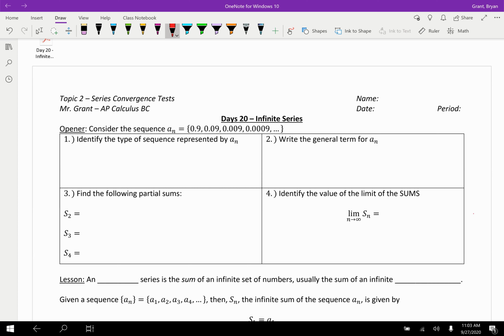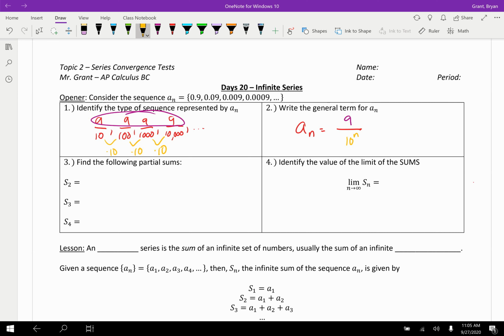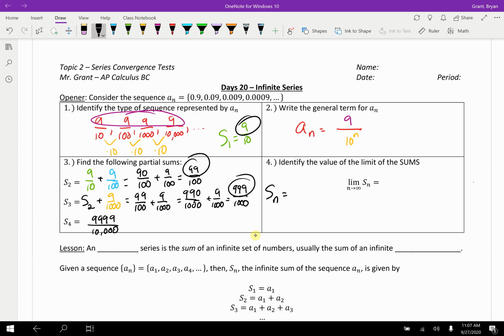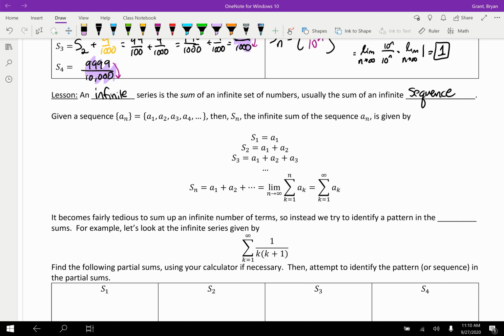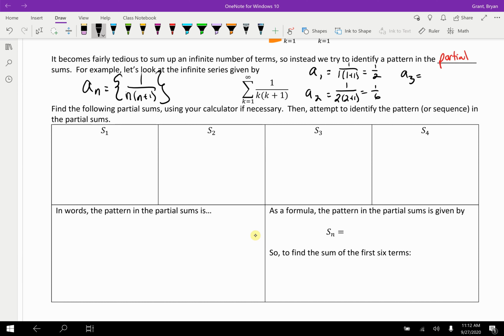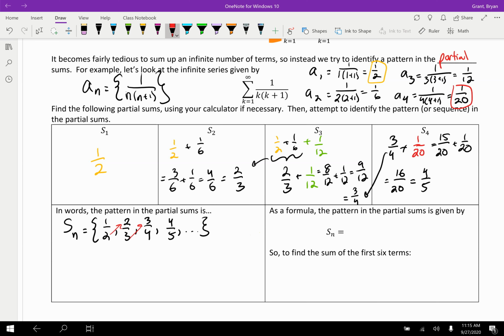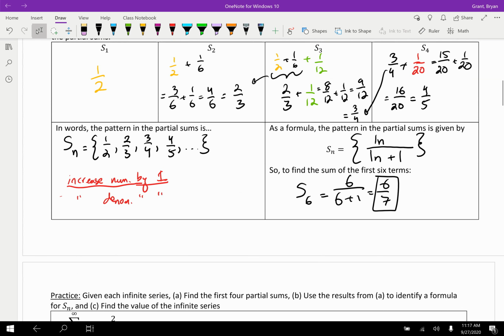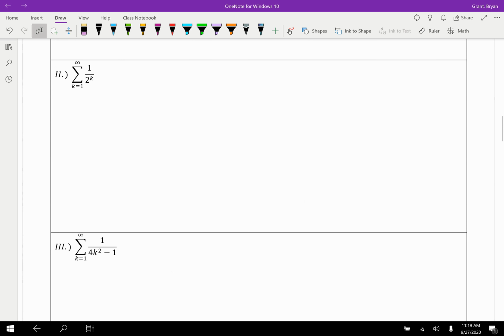Day 20 - Infinite Series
Today we get our introduction to the concept of Infinite Series.  In particular, we continue our discussion of partial sums, and incorporate the idea of recognizing patterns to find the sum of an infinite number of terms.  Six practice problems conclude the lesson!